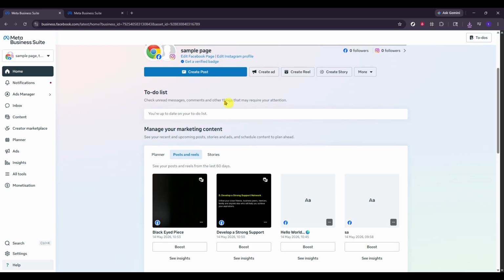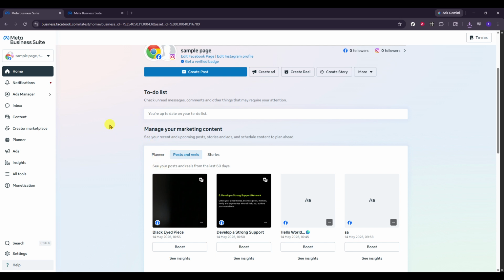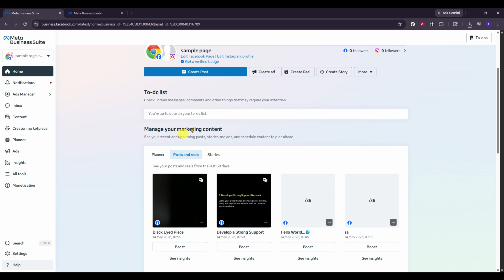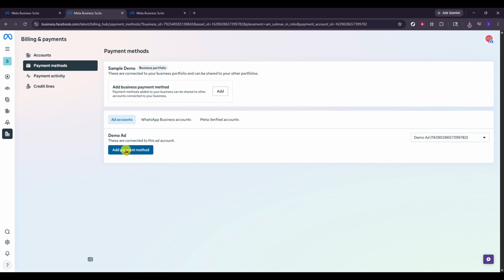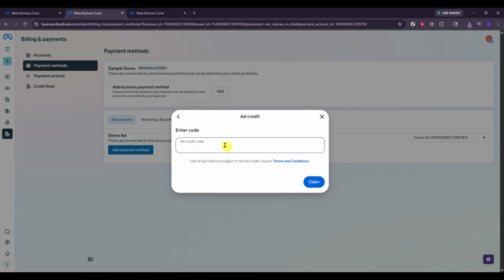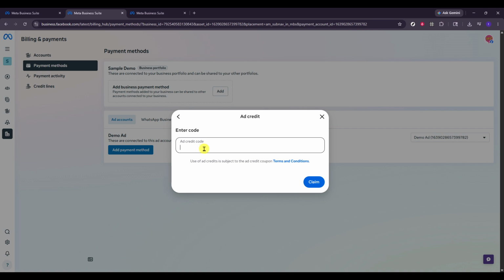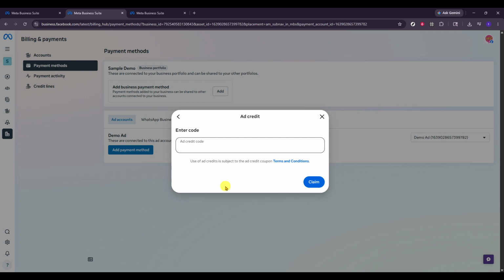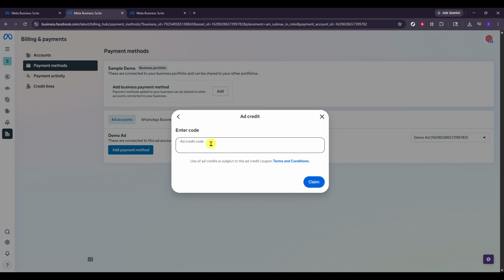How To Claim Facebook Ad Coupon |I Facebook Ad Credit (2026) (Complete Guide)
In this video, you will learn how to claim facebook ad coupon and how to use facebook ad credit inside your facebook ads account. This step-by-step guide shows you how to redeem your coupon code, apply ad credit, and make sure it is properly added to your facebook advertising account so you can start running ads without issues.